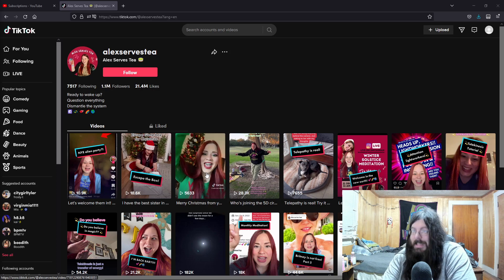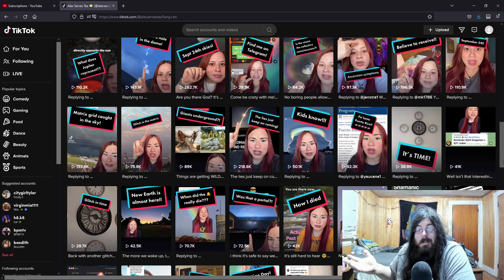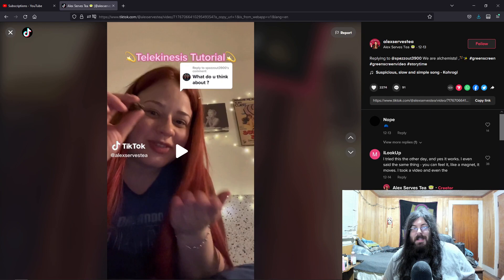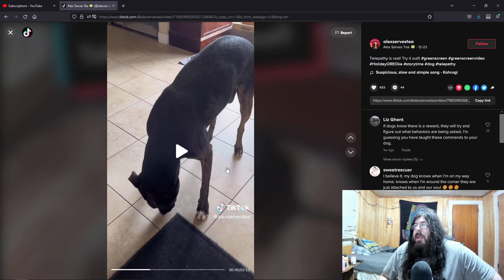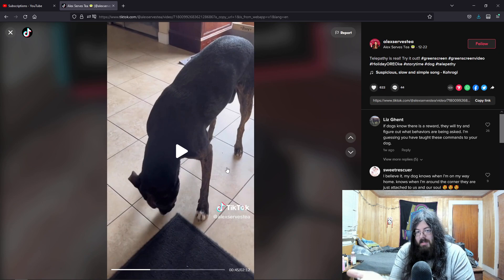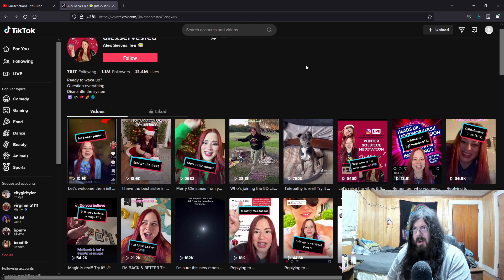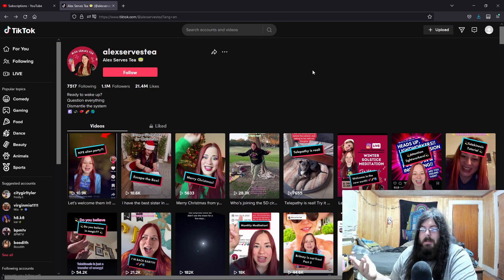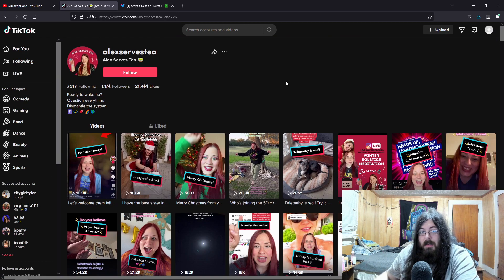AlexServesTea: Is She Serious Or Just Trollin